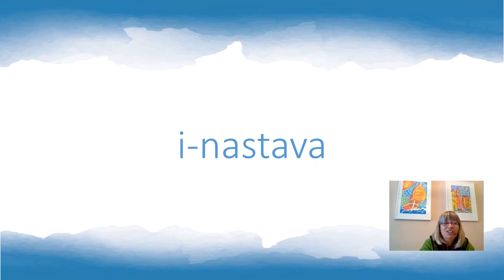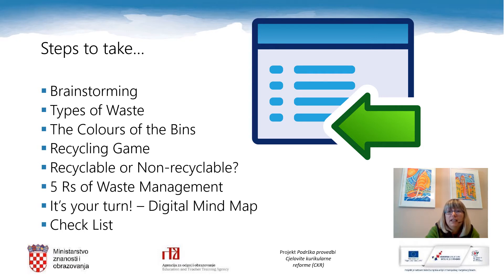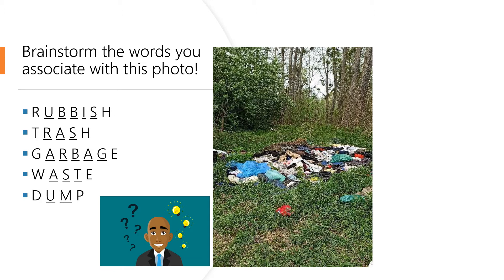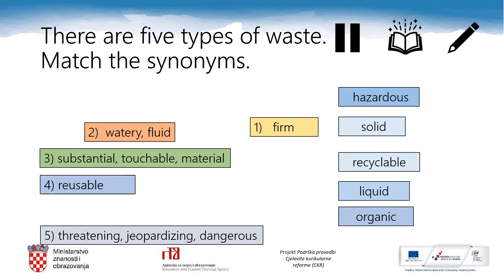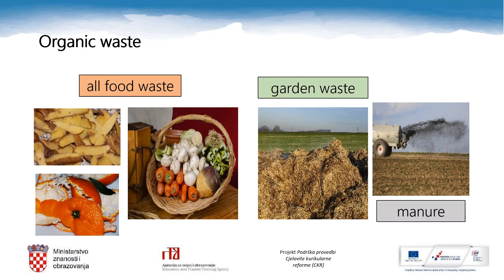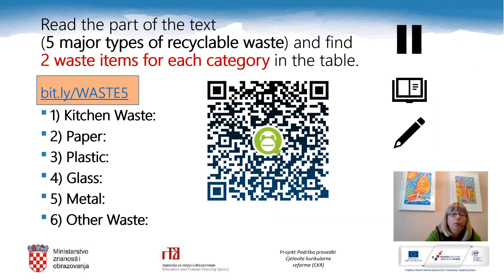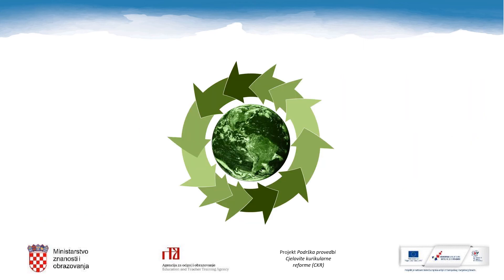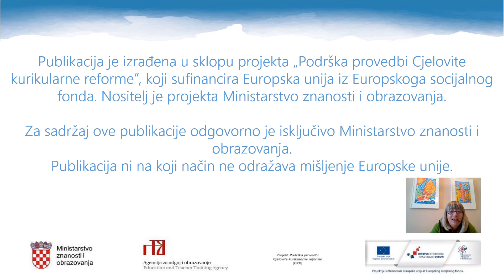Engleski jezik, 7.r. OŠ - Waste disposal – Part 1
Autor: Ksenija Rumora